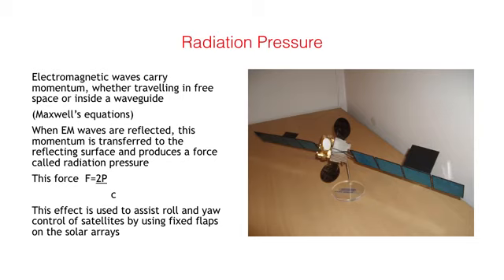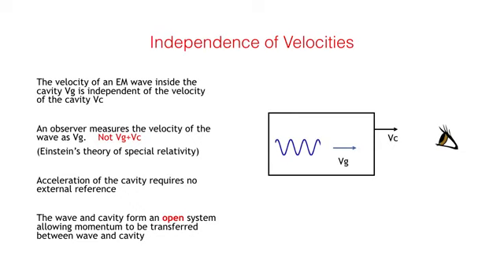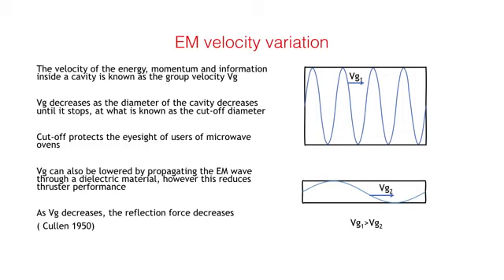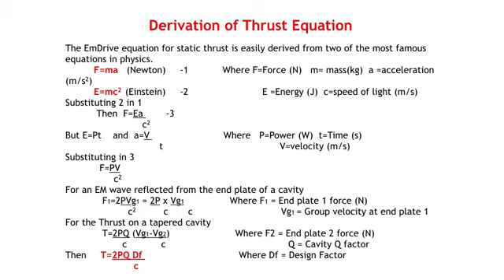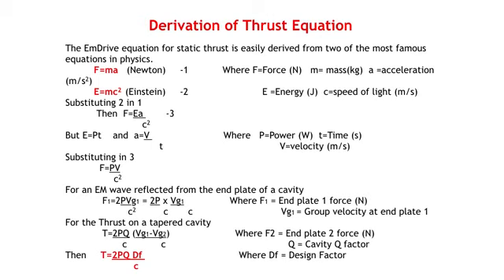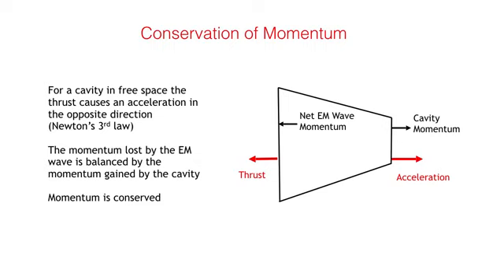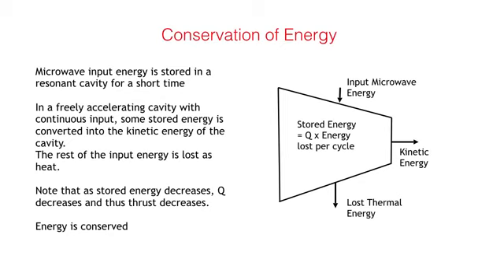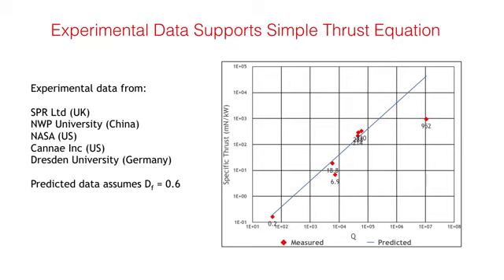History Documentary BBC ❖ EmDrive, How It Works- Roger Shawyer Explains It